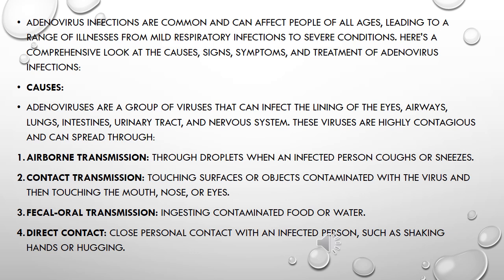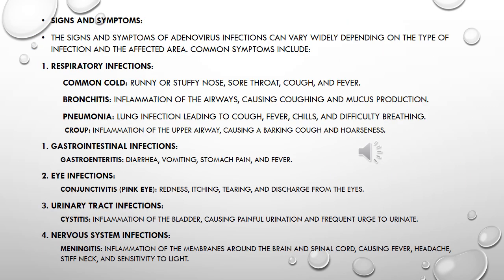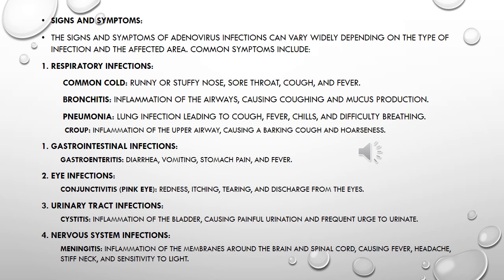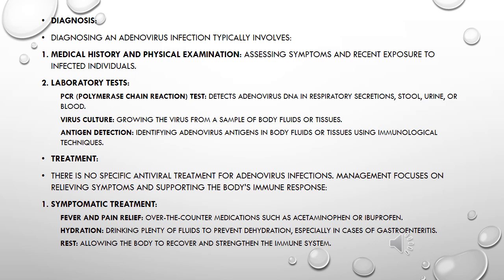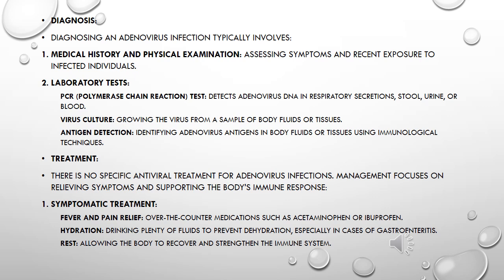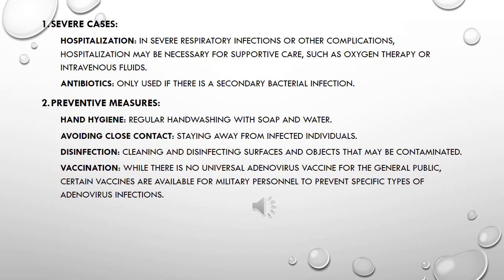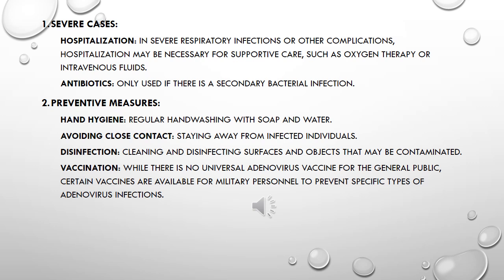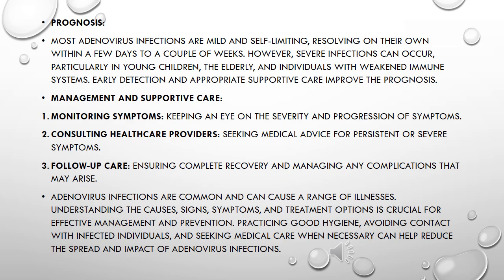Understanding Adenovirus Infection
In this informative video, we delve into the details of adenovirus infections, exploring their causes, signs, symptoms, and treatment options. Learn how these common viruses spread, the various illnesses they can cause, and how to manage and prevent them. Whether you're looking to understand more about respiratory infections, gastroenteritis, conjunctivitis, or other adenovirus-related conditions, this video provides a comprehensive overview. Stay informed and proactive about your health by understanding adenovirus infections and the best practices for treatment and prevention.